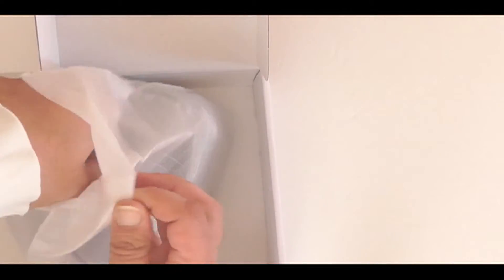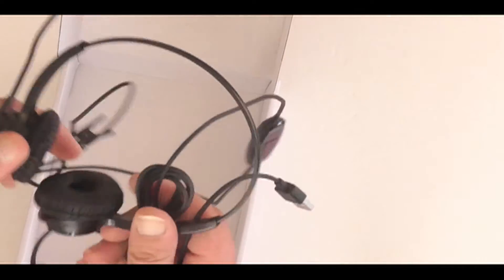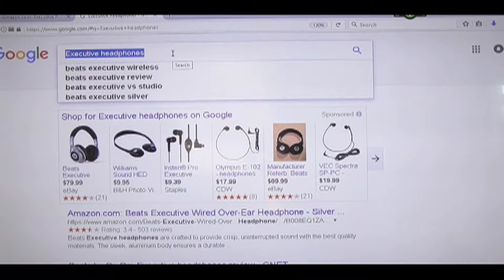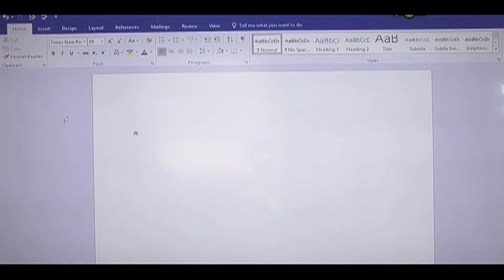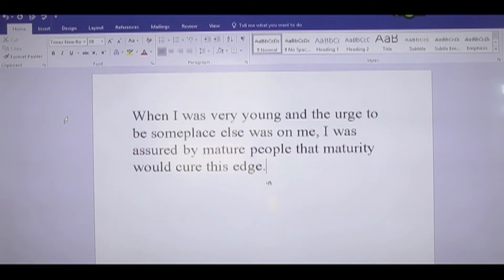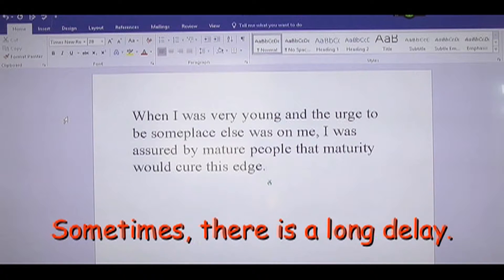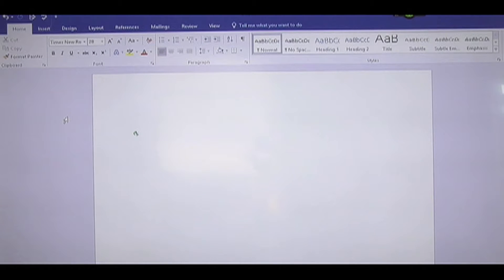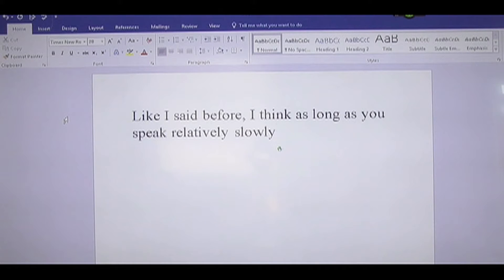Executive Pro Overture Premium Binaural Noise Canceling Corded USB Headset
Very comfortable stereo headphones with a better than average microphone. I use mine to operate Dragon Speak and it does a pretty good job.  Has an extra long cord for the USB connection.  I have used mine in both my Mac and Windows machine and both worked without having to download anything.